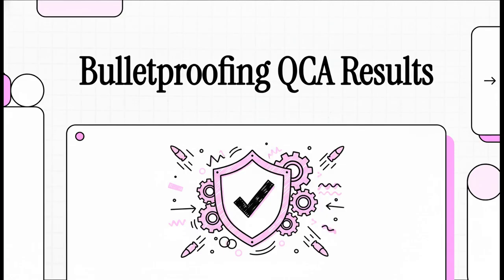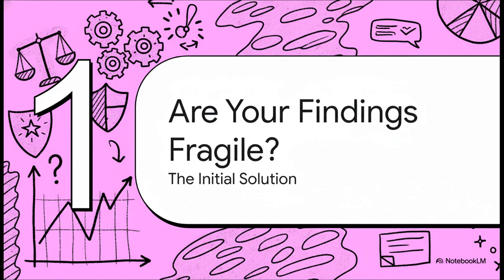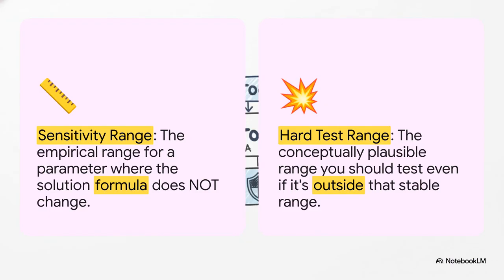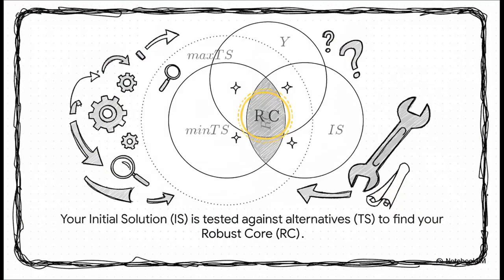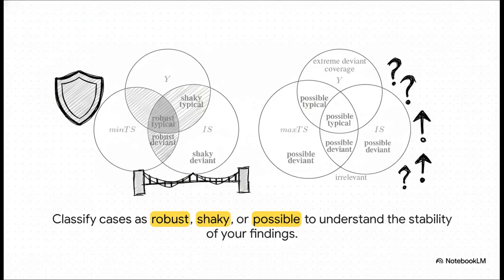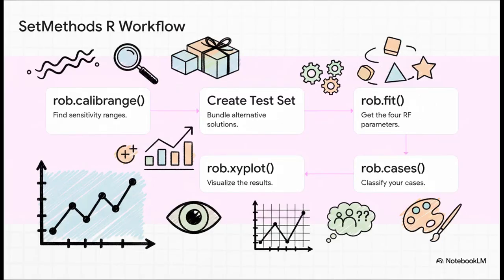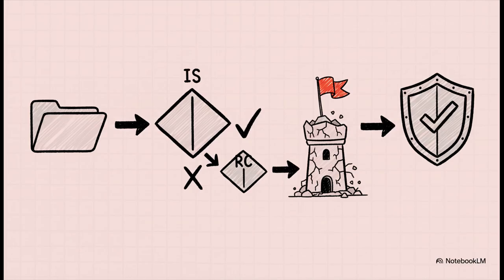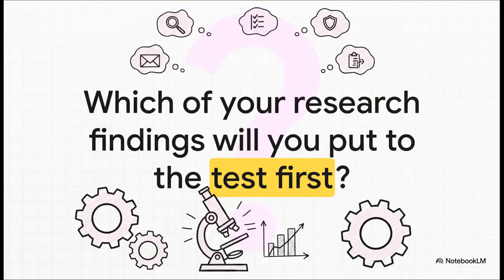Robustness Test Protocol for Qualitative Comparative Analysis (QCA) - Oana & Schneider (2024)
This essay introduces a comprehensive Robustness Test Protocol designed to enhance the reliability of Qualitative Comparative Analysis (QCA) results in empirical research. Authors Ioana-Elena Oana and Carsten Q. Schneider argue that standard QCA outcomes are often sensitive to subjective choices regarding calibration anchors, consistency thresholds, and frequency cutoffs. To address this, they propose a systematic framework that includes identifying sensitivity ranges and evaluating a robust core—the part of a solution that remains stable across multiple alternative models. The protocol employs both fit-oriented metrics to quantify mathematical stability and case-oriented perspectives to classify specific cases as robust, shaky, or possible. Furthermore, the authors demonstrate how these advanced diagnostic tools are implemented through the SetMethods package in the R software environment. This methodology aims to move beyond manual, time-consuming checks by providing researchers with a standardized, automated way to defend the validity of their set-theoretic findings.